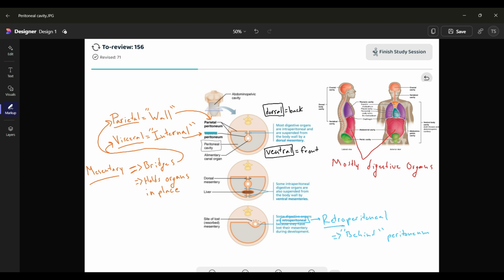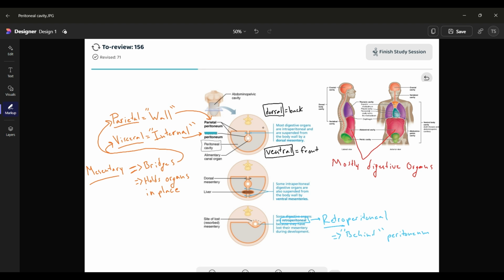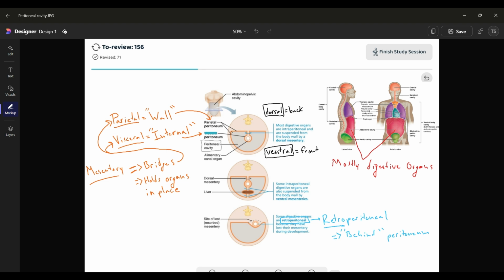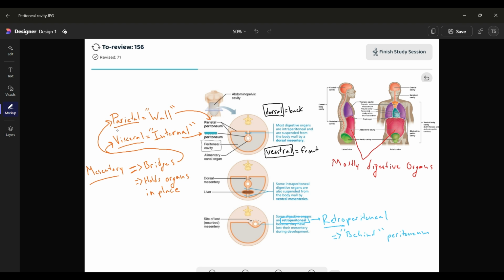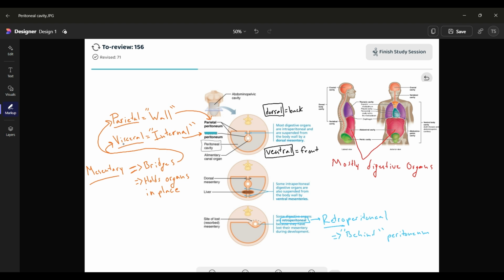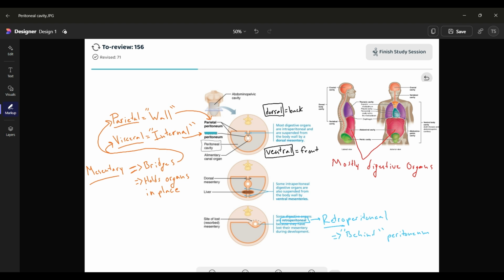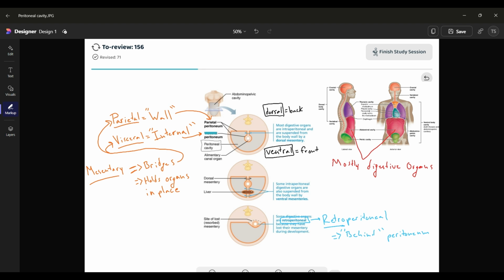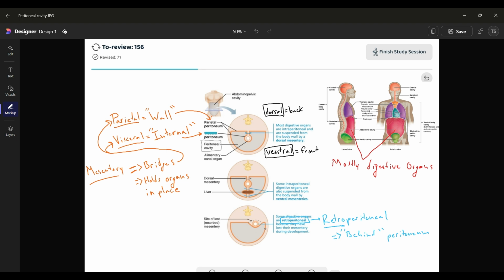Peritoneum Basics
Basic description of Peritoneum.